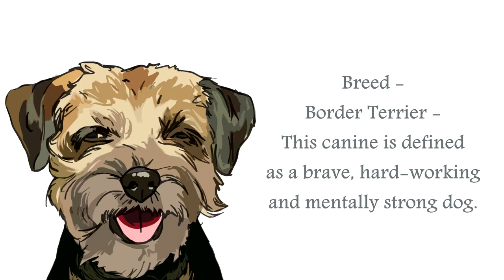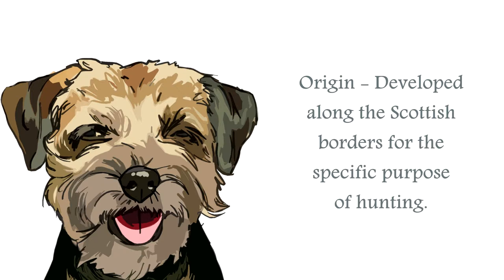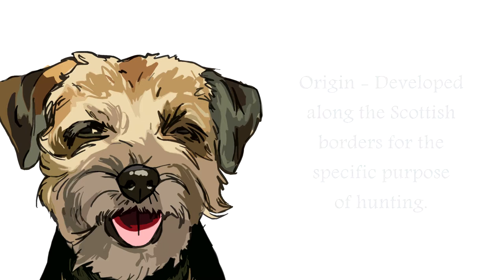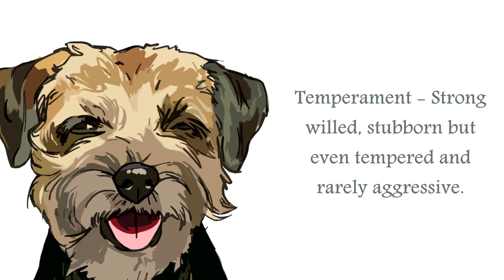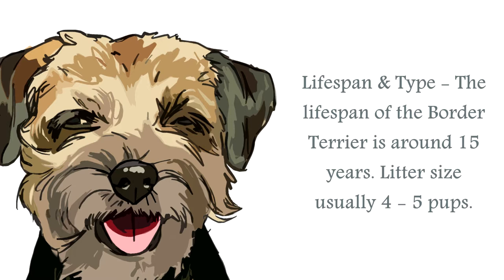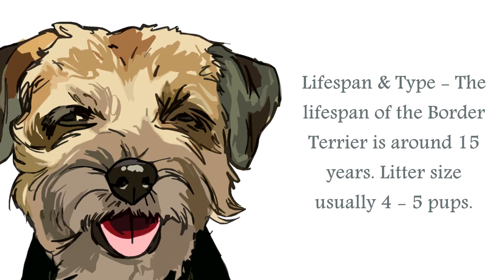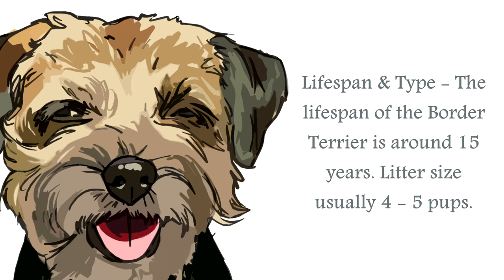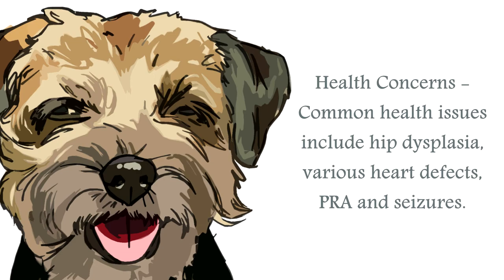Border Terrier Video